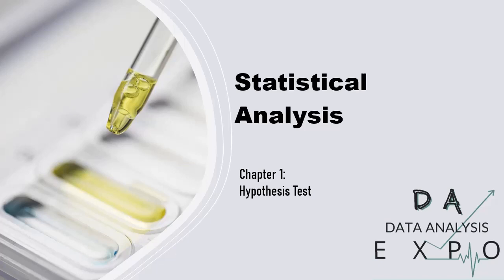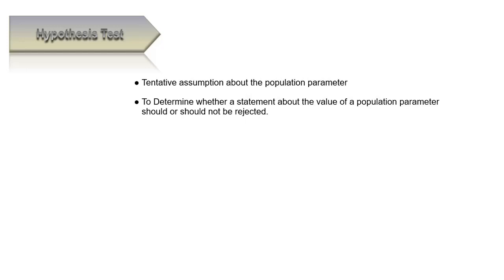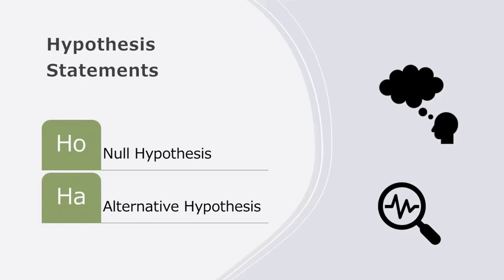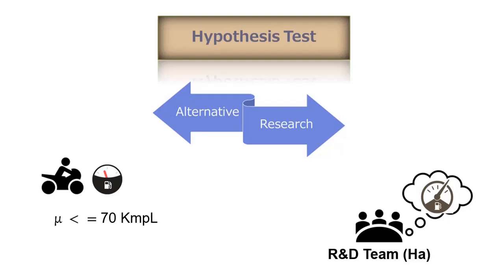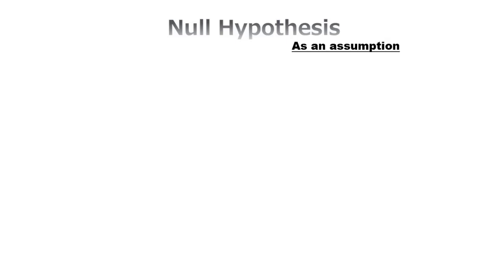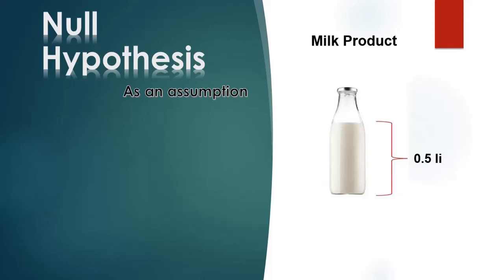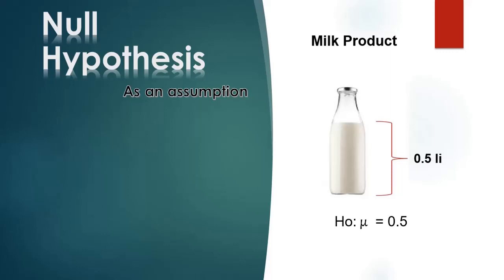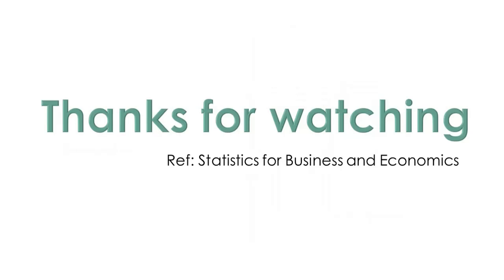What is the Basics Concept Of Hypothesis? | Statistical Analysis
This video focusing only on the basics of Hypothesis Concept.
Short and Easily understandable Topics like Hypothesis, Null Hypothesis, Alternative Hypothesis.